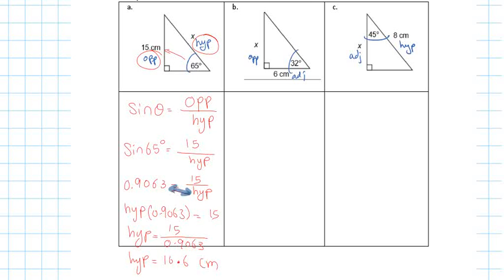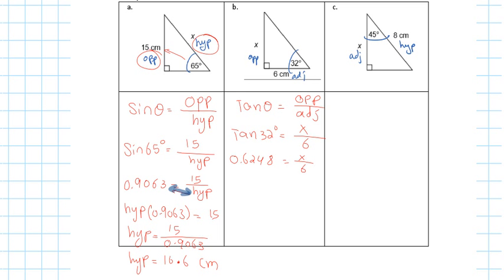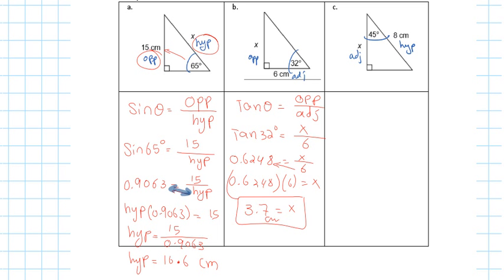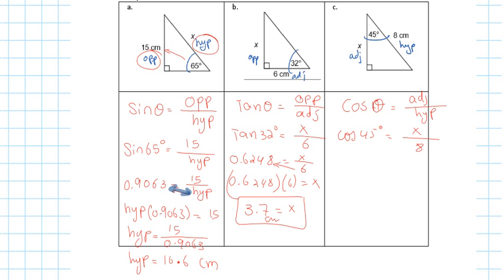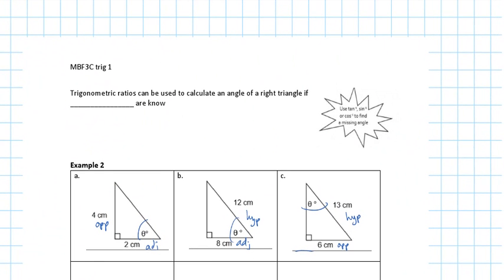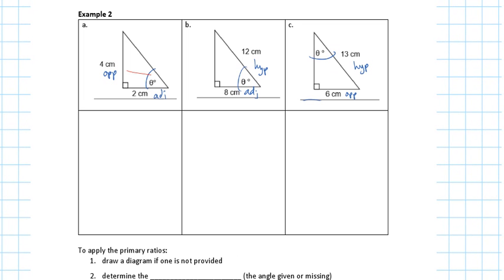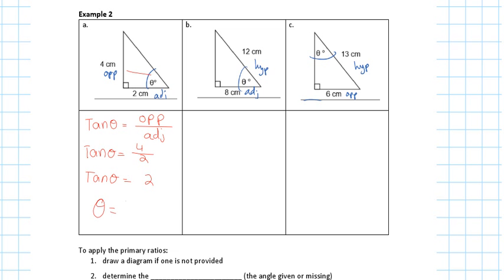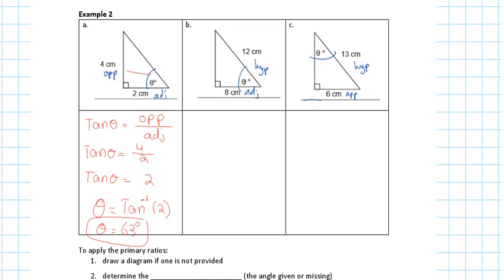March 9 trigonometry right triangle 2